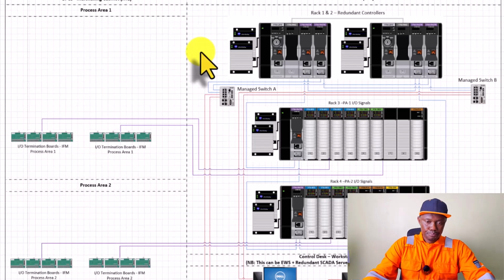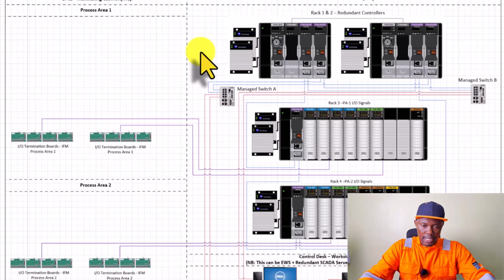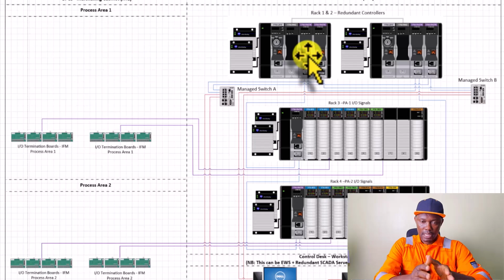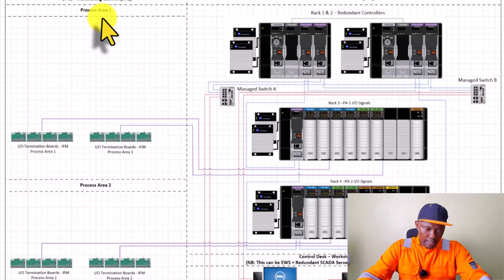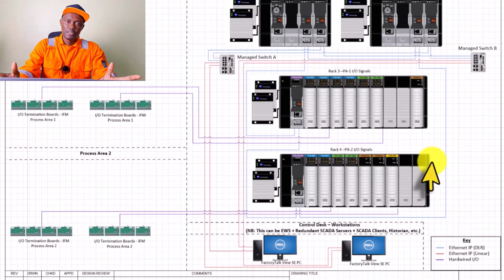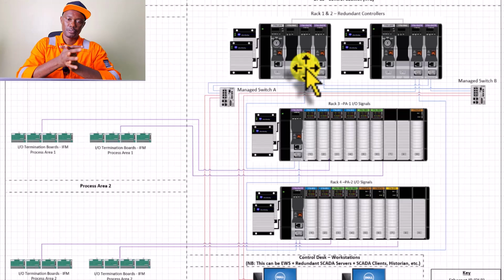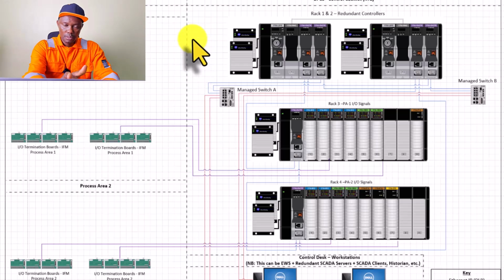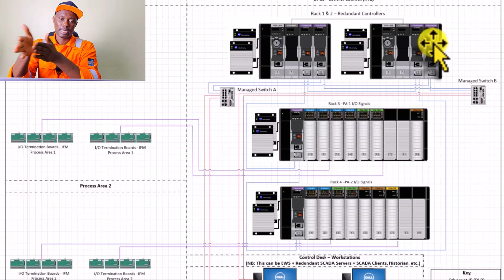How to configure Allen Bradley ControlLogix redundancy - Part 2